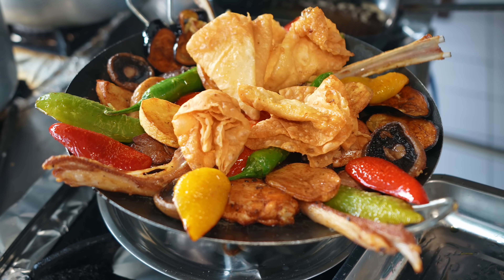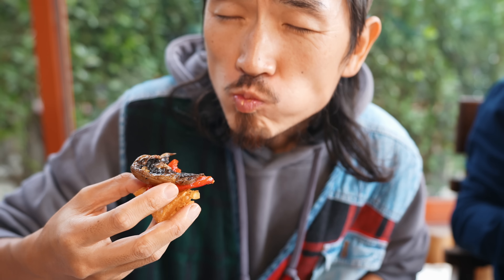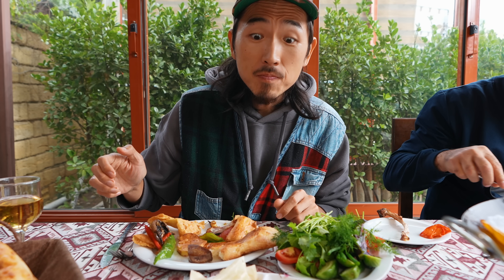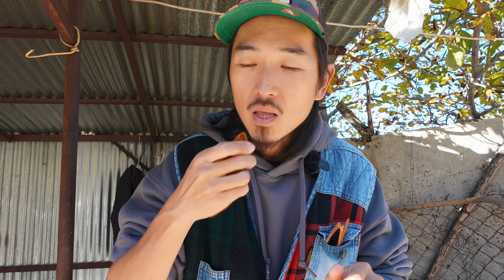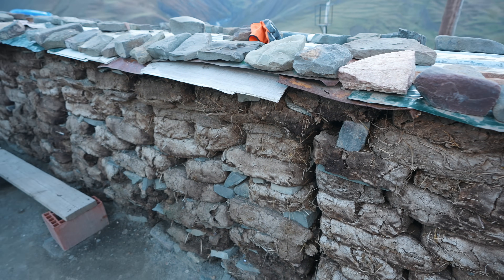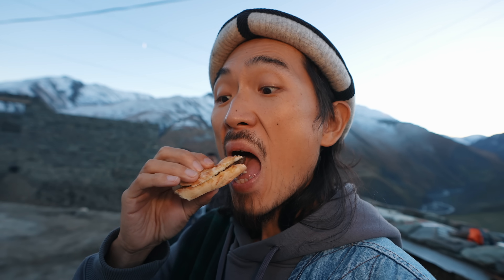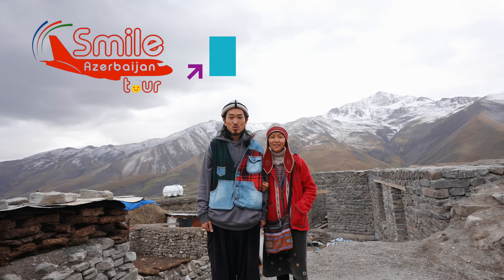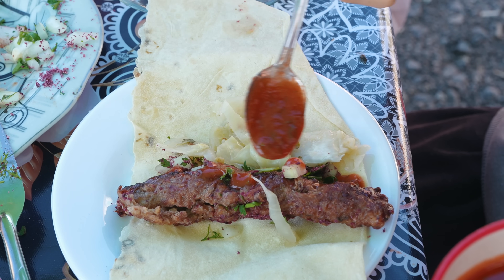Stone Sandwich in the Mountain Village 🇦🇿 Azerbaijan Unseen Street Food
Peace be upon you ❣️ Bohemian Family!
We are in Khinaliq, Azerbaijan!!